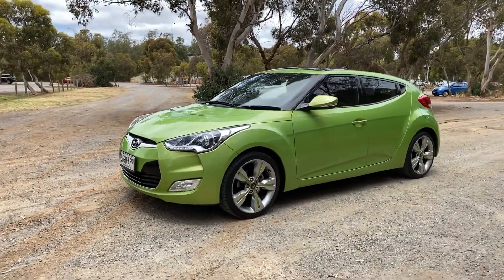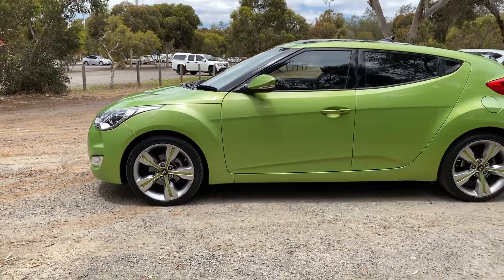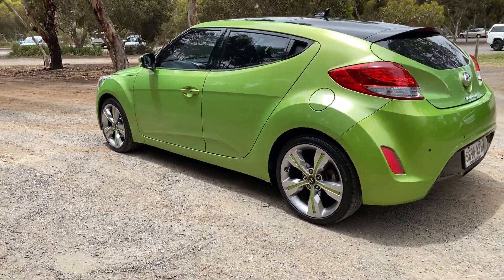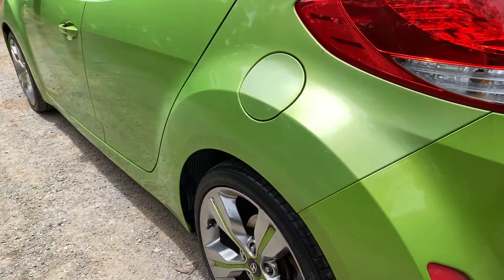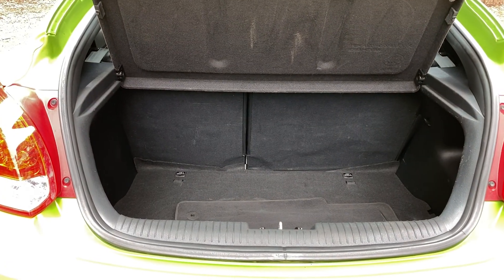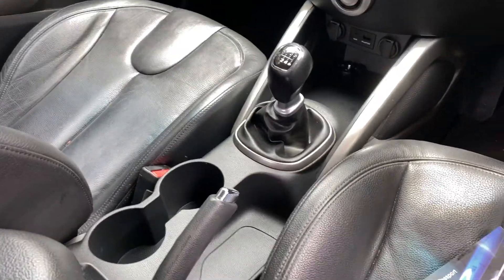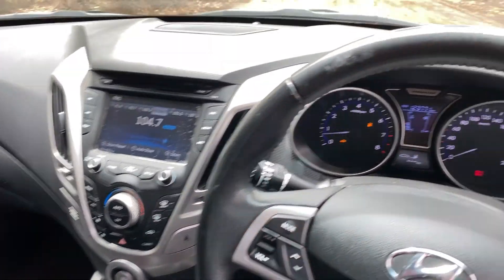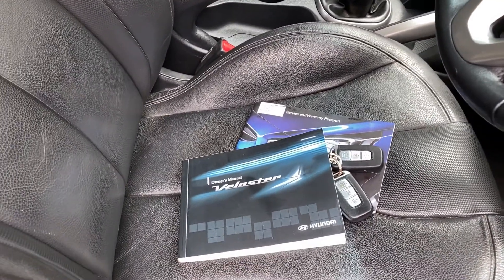2012 Hyundai Veloster FS + Coupe Green 6 Speed Manual Hatchback #50331